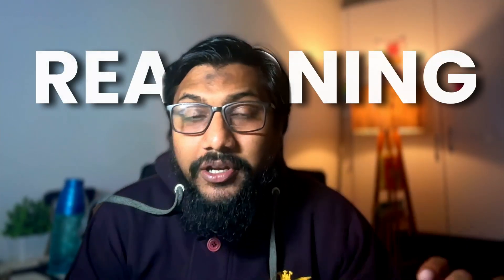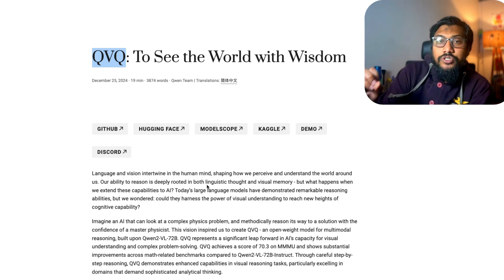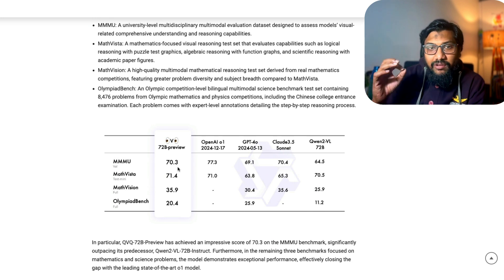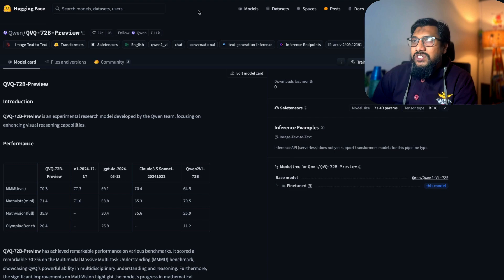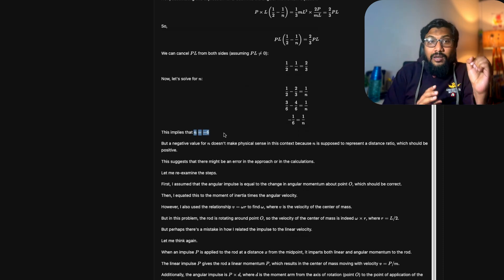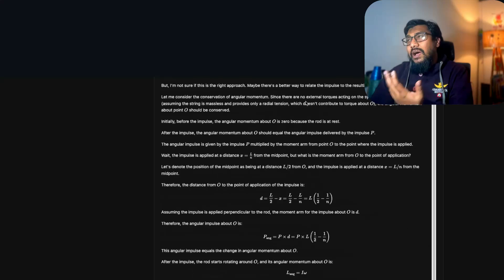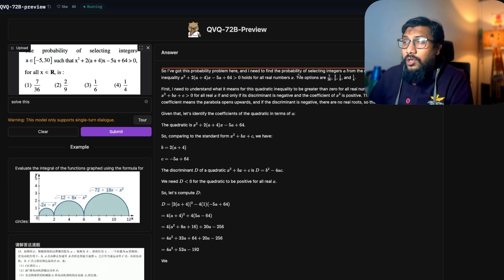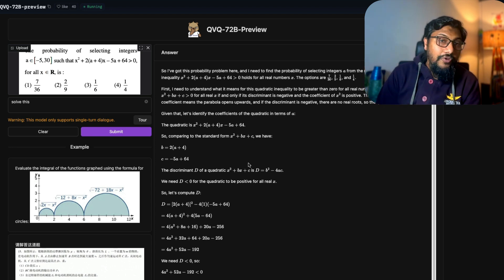The ONLY Visual Reasoning LLM you can DOWNLOAD!!! 💥QVQ-72B Apache 2.0 💥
QVQ - an open-weight model for multimodal reasoning, built upon Qwen2-VL-72B. QVQ represents a significant leap forward in AI’s capacity for visual understanding and complex problem-solving. QVQ achieves a score of 70.3 on MMMU and shows substantial improvements across math-related benchmarks compared to Qwen2-VL-72B-Instruct. Through careful step-by-step reasoning, QVQ demonstrates enhanced capabilities in visual reasoning tasks, particularly excelling in domains that demand sophisticated analytical thinking.

In this video we discuss about this new model from China, We also test the model with a few math problems !

🔗 Links 🔗